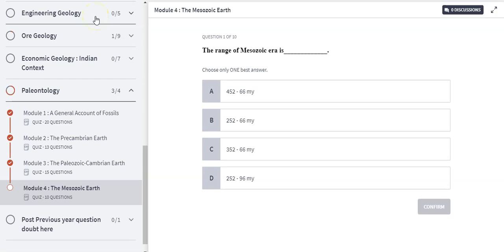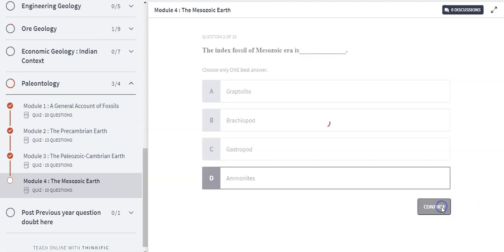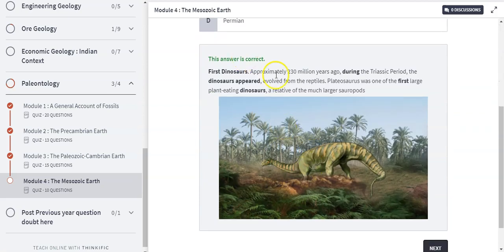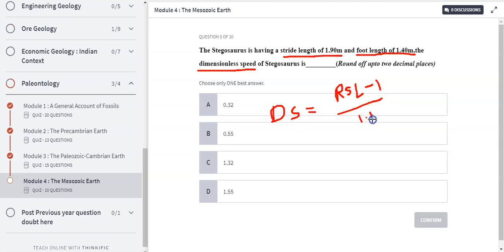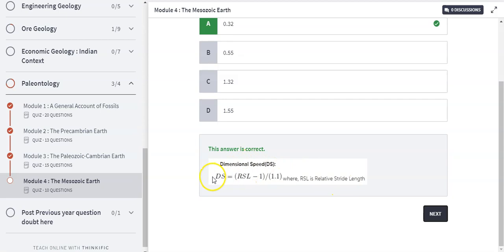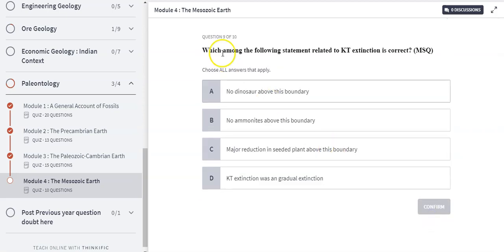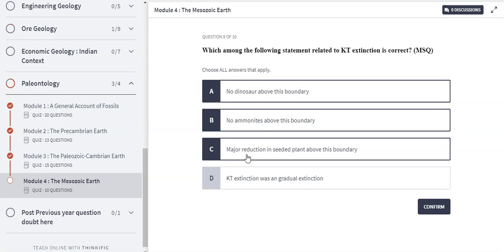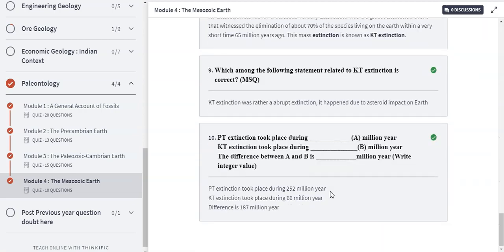Paleontology | Module 4 | The Mesozoic Earth | GATE & JAM | Objective